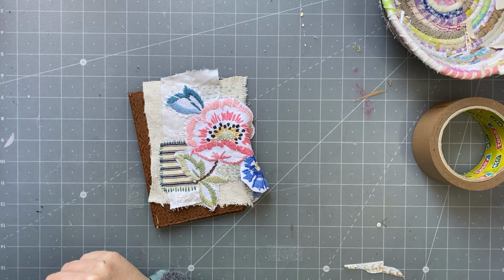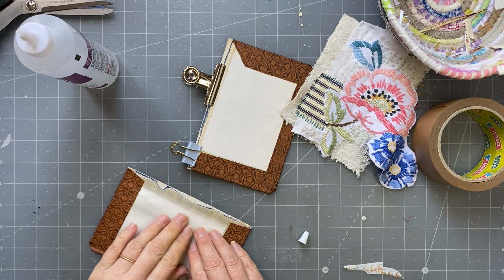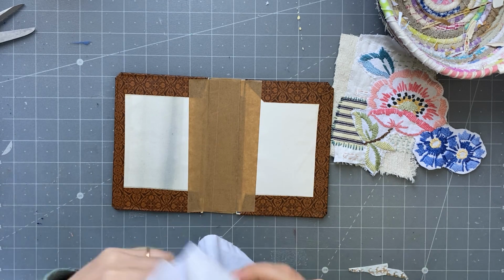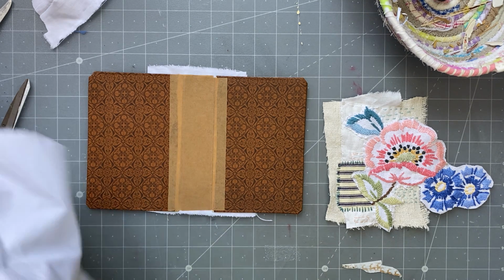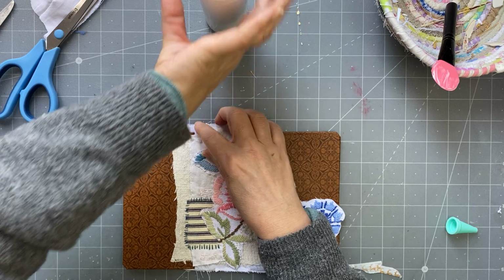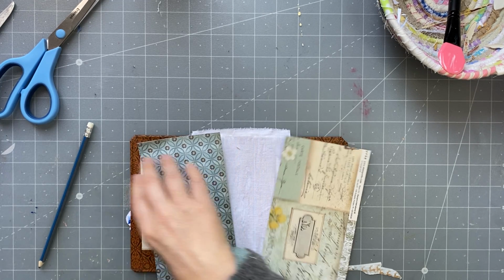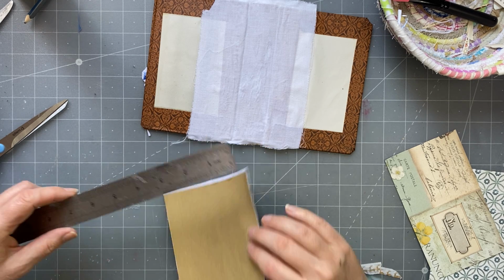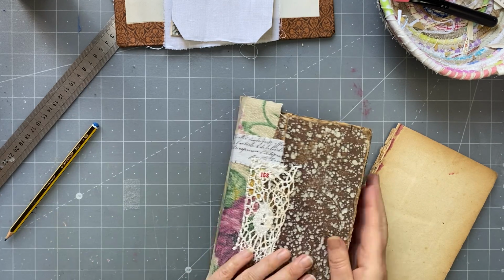Tutorial how to expand a spine and use a slow stitched piece to bind a journal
Following on from yesterday's video today we will create the journal cover with the slow stitched piece created yesterday.